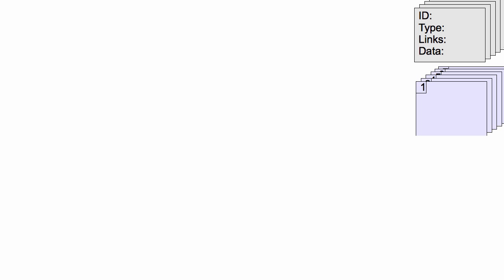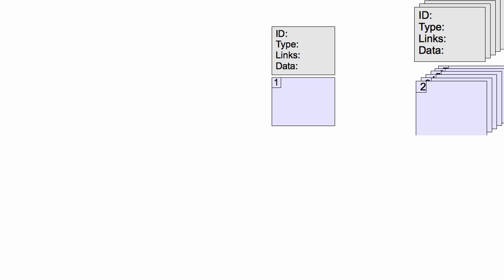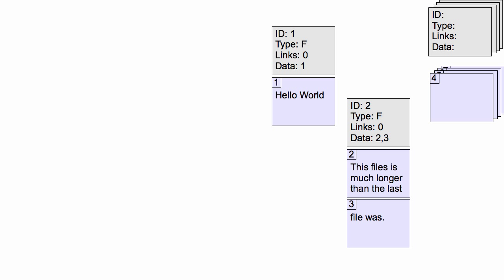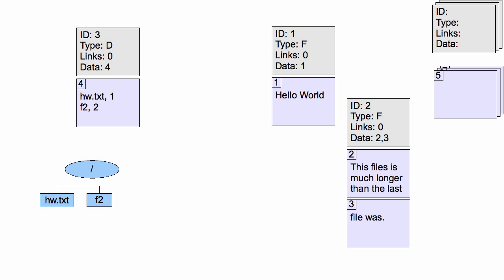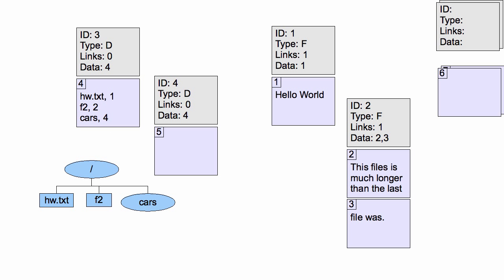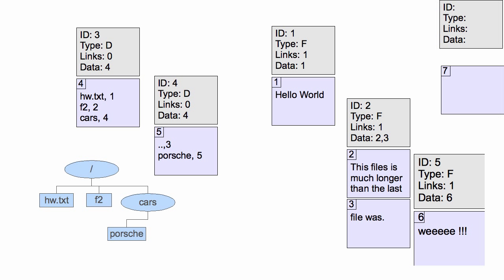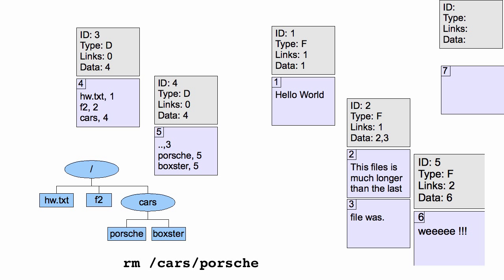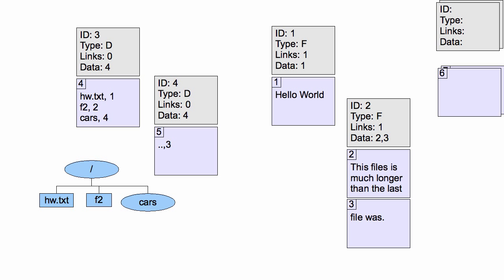Card FS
A file systems using 3x5 cards

Table of Contents:

00:19 - File_1
09:55 - Marker
10:24 - Marker
10:26 - Marker